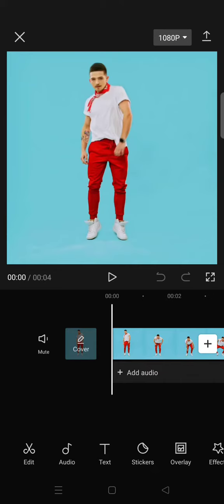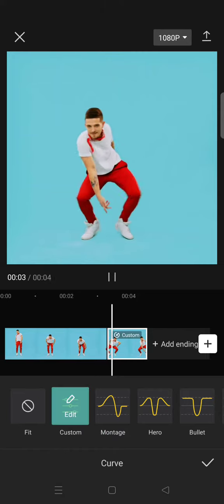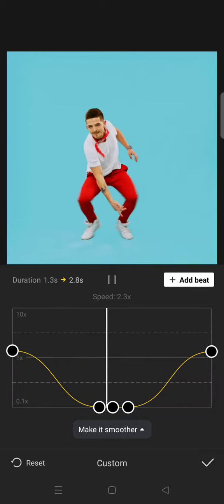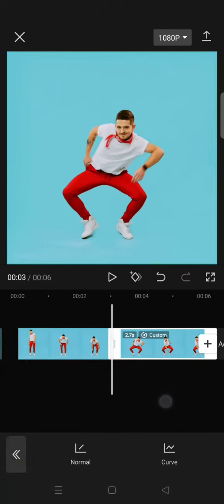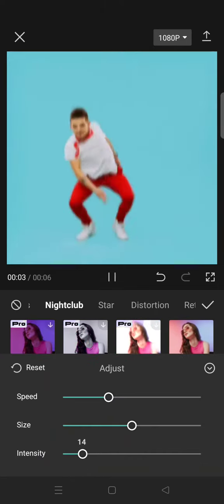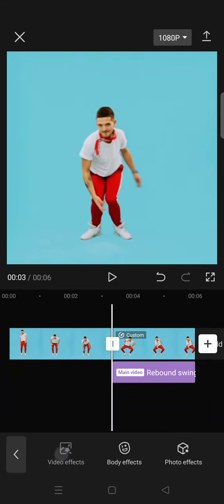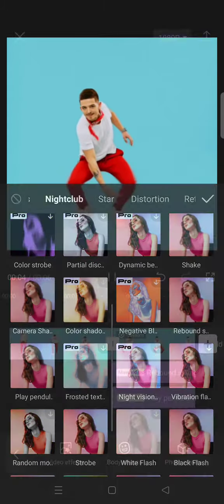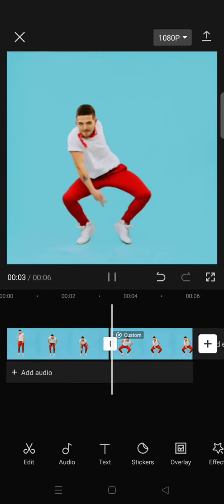Smooth Slow Motion Shake Tutorial | How Do You Create the Smooth Slow-Mo Shake Effect in CapCut?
Try this smooth slow-mo edit for your next videos in CapCut